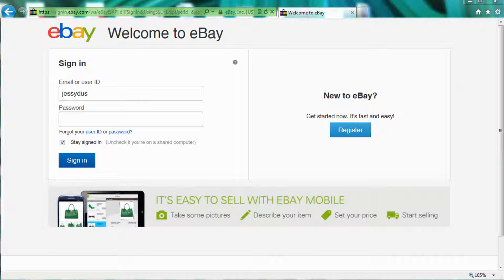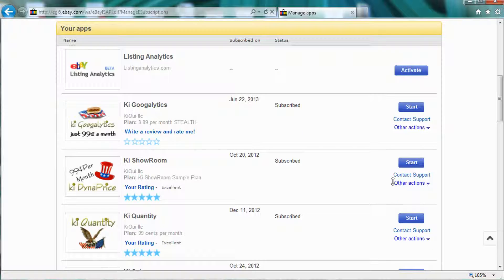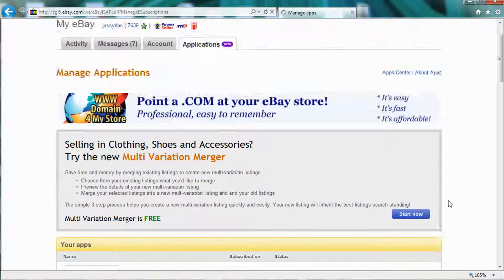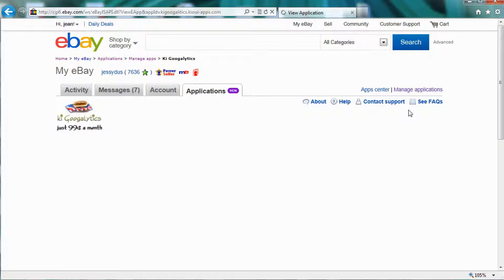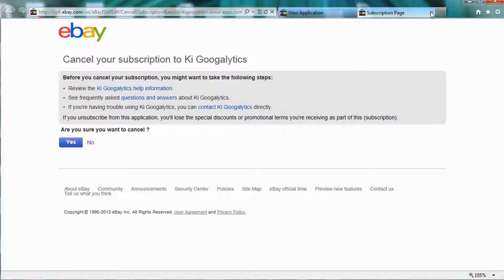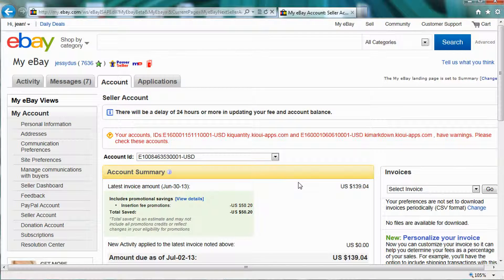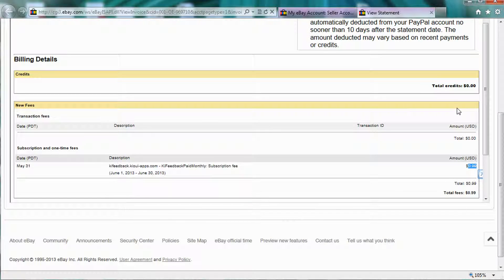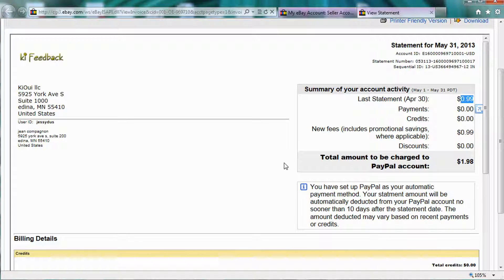How to unsubscribe to an ebay application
in this short video we show you how to unsubscribe to an ebay application.